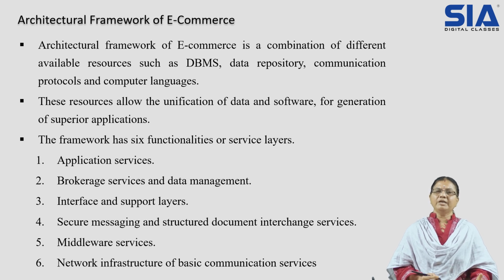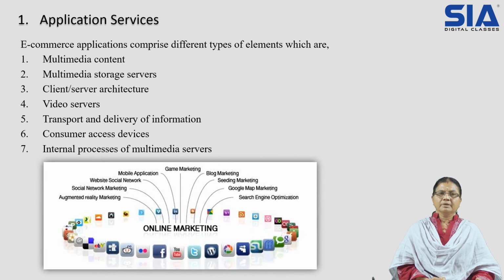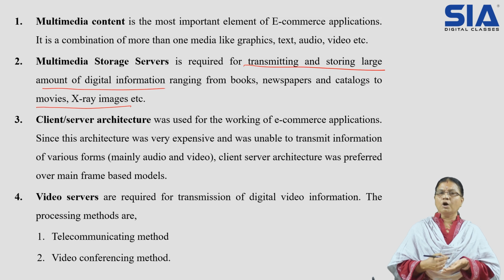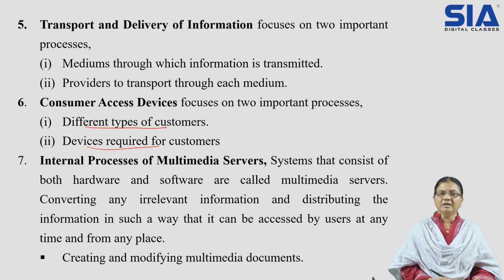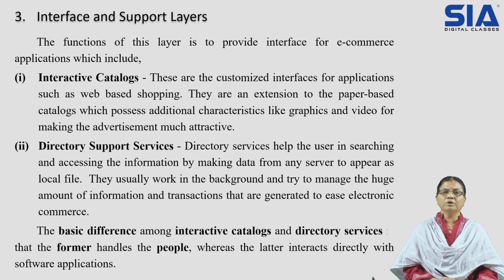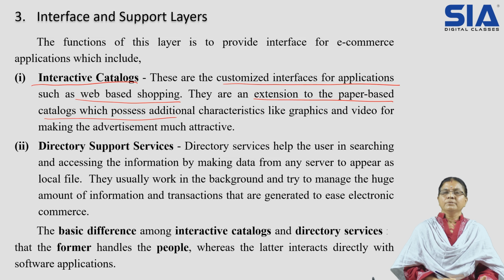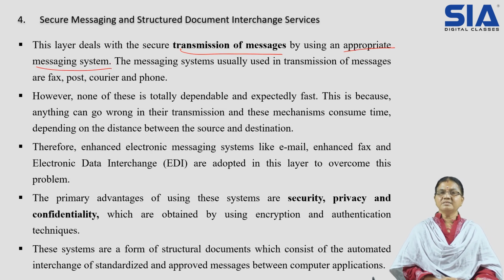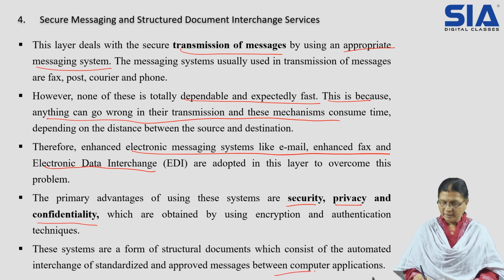Framework of Electronic Commerce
Learn about the framework of EC in this informative video. Understand the key components and principles that make up EC to enhance your knowledge.

electronic commerce framework
e commerce framework
ecommerce
1 electronic commerce framework

electronic commerce framework e commerce framework ecommerce #1 electronic commerce framework